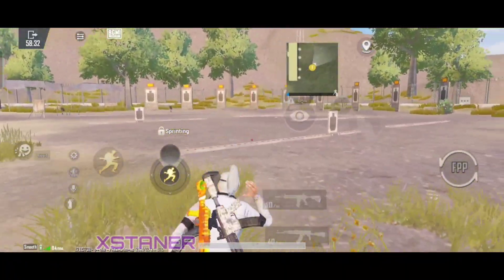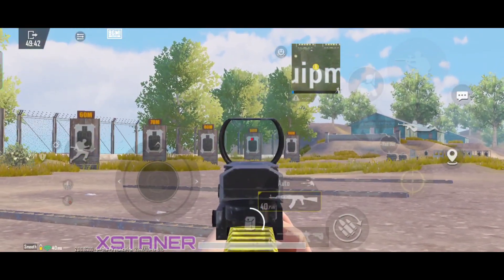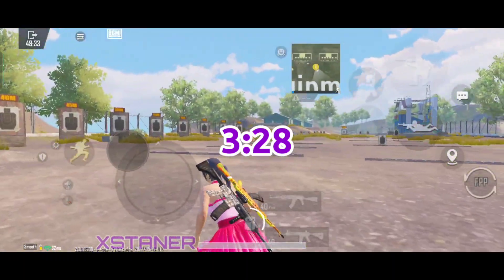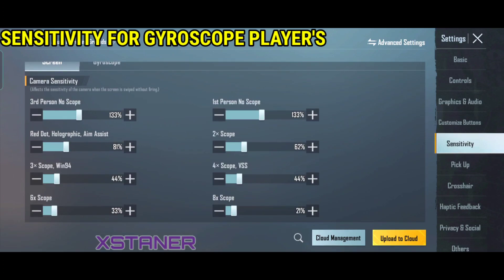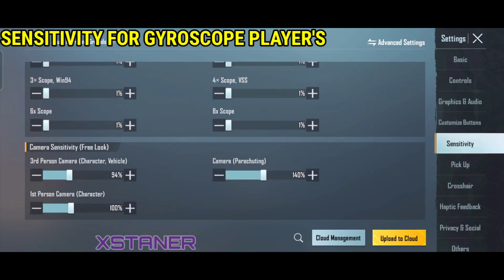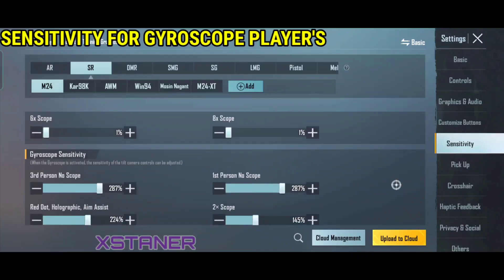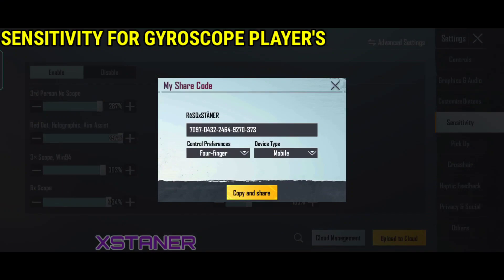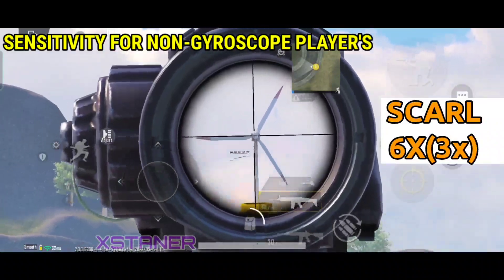2.0 UPDATE ZERO RECOIL SENSITIVITY FOR LASER SPRAY | BGMI/PUBG MOBILE | FOR ANDROID & IOS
HEYY,

SENSITIVITY CODE FOR GYROSCOPE:
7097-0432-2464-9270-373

00:21 BASIC INFORMATION

01:13 GYROSCOPE SENSITIVITY

01:32 SHOWING HOW GYROSCOPE SENSITIVITY WORK

03:20 SENSITIVITY CODE FOR GYROSCOPE PLAYER'S

03:28 NON GYROSCOPE SENSITIVITY

03:35 SHOWING HOW NON GYROSCOPE SENSITIVITY WORK

▶DEVICE: REALME X3(60FPS)

▶VIDEO EDITOR: KINEMASTER

▶BGMI IN GAME NAME : RêSQxSTÂNER

▶BGMI ID:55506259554(SEND REQUEST TO PLAY WITH ME)

▶CONTROL: 4 FINGER GYRO

ABOUT ME:
▶HERE I UPLOAD VIDEO OF BGMI/PUBG TIPS, DRILLS, TRICKS WHICH CAN HELP YOU IN IMPROVING AND MAKE YOU A BATTER PLAYER IN GAME

▶I'M NOT ANY PRO PLAYER I JUST UPLOAD DRILLS, TIPS,TRICKS VIDEOS WHICH HAVE HEPLED ME IN IMPROVING SO THAT YOU CAN ALSO IMPROVE WITH ME

| LET'S IMPROVE TOGETHER |

THANKYOU FOR YOUR LOVELY SUPPORT 💙☺️

Note: If you use a copyrighted work without the appropriate permission, you may be violating --or "infringing" --the owner's right to that work. Infringing someone